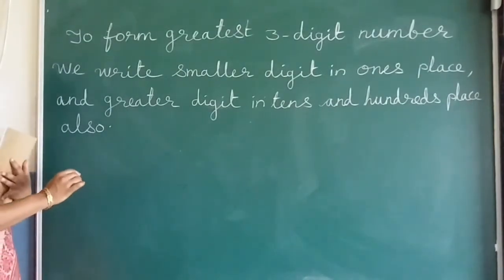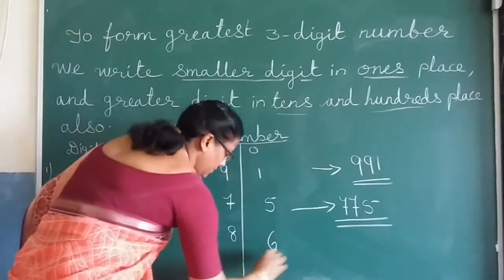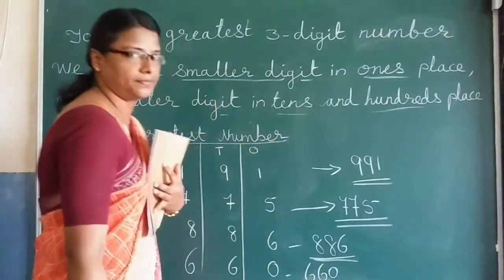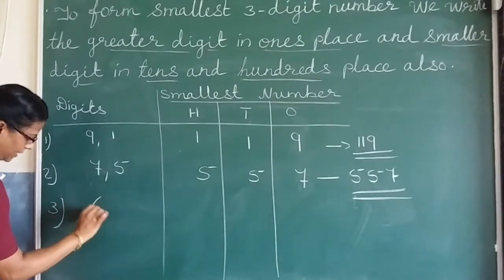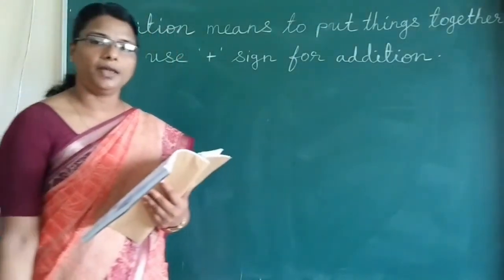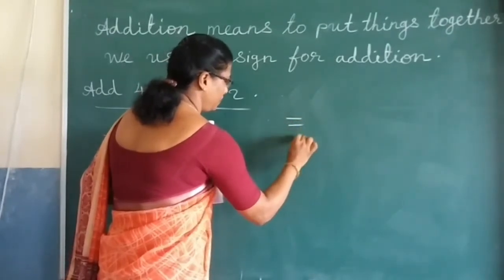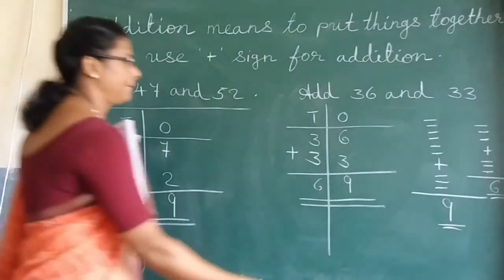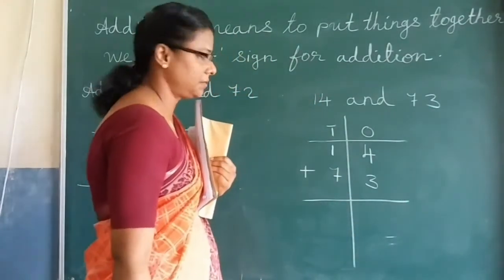Mrs. Nirmala, class - II, Maths, chapters - 10 & 11